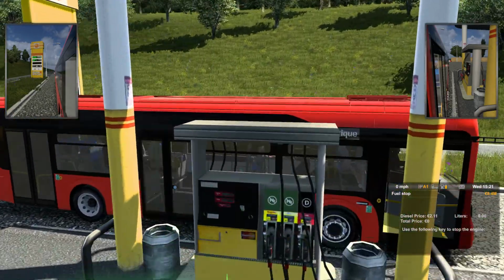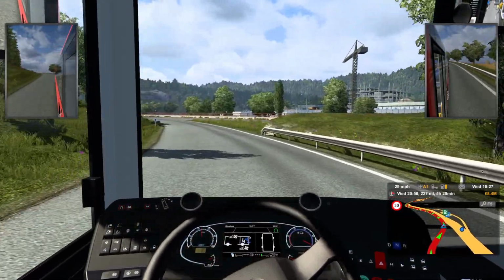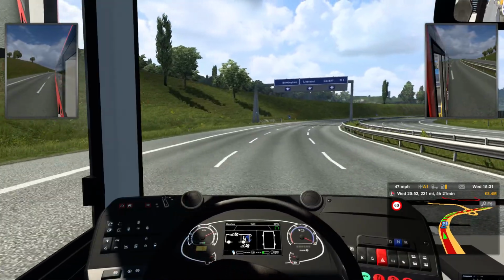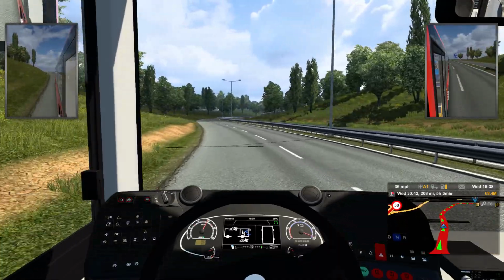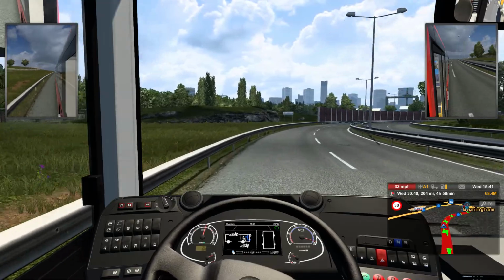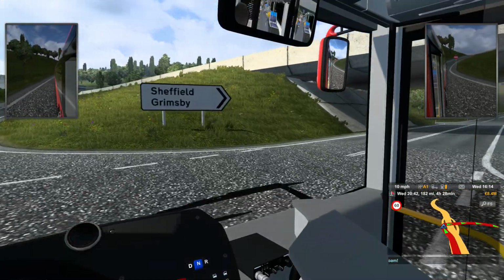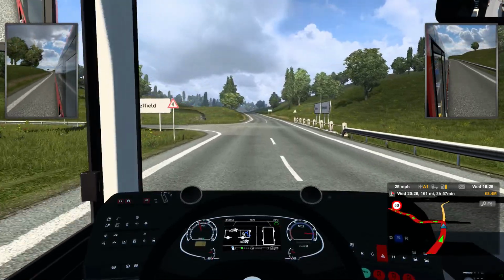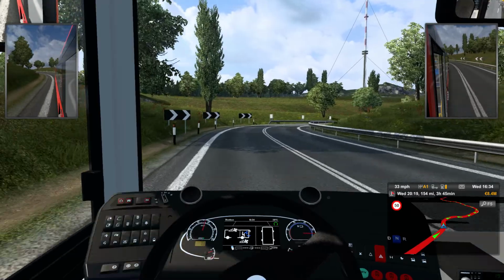DBus World - TMP Introduction Part 2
ETS2 version 1.45 is now supported by TruckerMP as of 31 July 2022.
Routemaster gives an introduction to DBus World & TruckersMP combo part one!
A good YouTube guide to installation:
Routemaster - The friendly and professional home of driving simulation - on the buses (OMSI Bus Company Simulator (BCS) and now DBus World as well) and on the trucks (TrucksBook for ETS2/ProMods/TruckersMP).
Routemaster is also part of the Transport Group -  a collection of Bus Company Simulator companies that share a Discord server and work together.
Historic note : The AEC Routemaster was the iconic open platform British bus in normal service in London from 1956 to 2005.